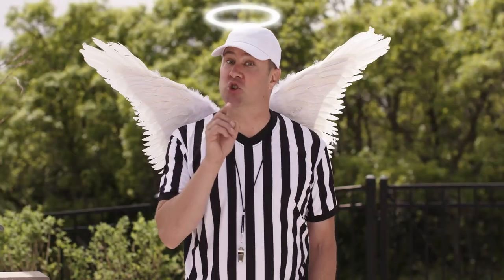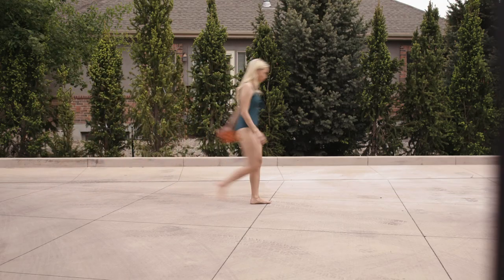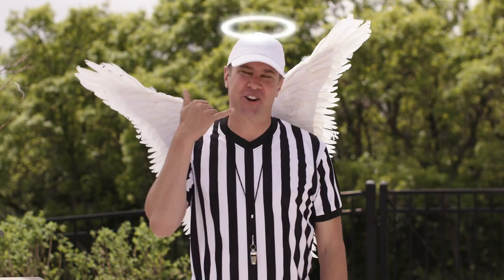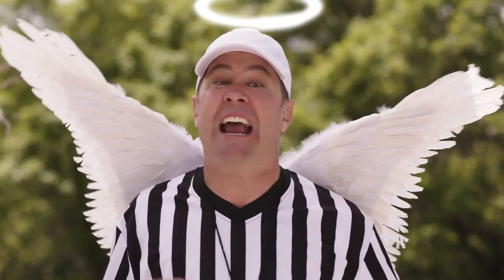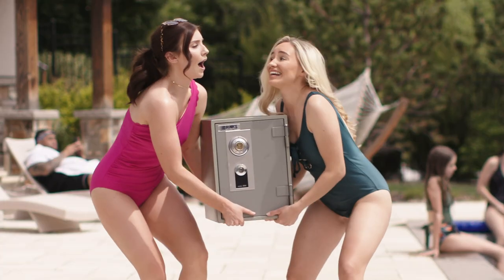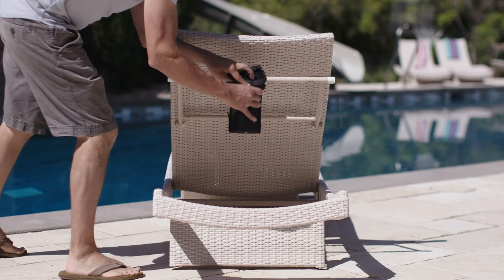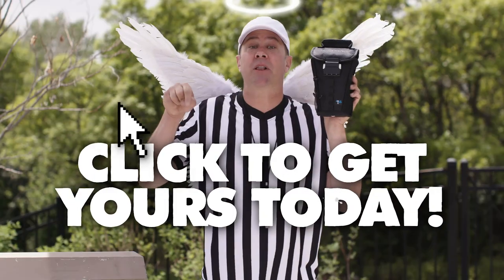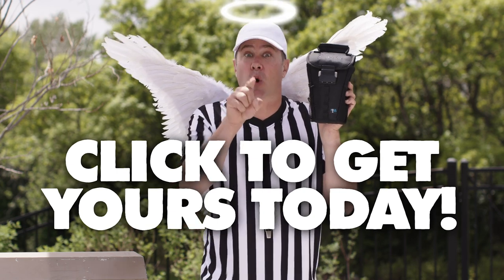FlexSafe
Why FlexSafe is a Must-Have for Beach Days!

Protect Your Valuables With The Ultimate Portable Safe!
Don’t let sneaky thieves ruin your day!

Looking away for a split second is all it takes for someone to steal your wallet, phone, or purse. Whether you’re at the beach, hotel pool, amusement park, or even the grocery store, safeguard your valuables with FlexSafe – the all new portable safe that goes ANYWHERE you go!